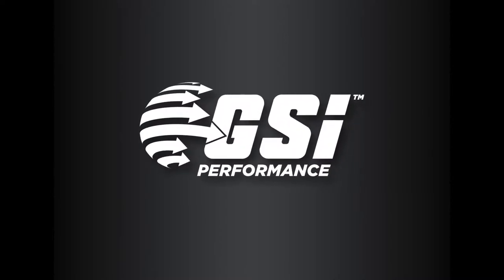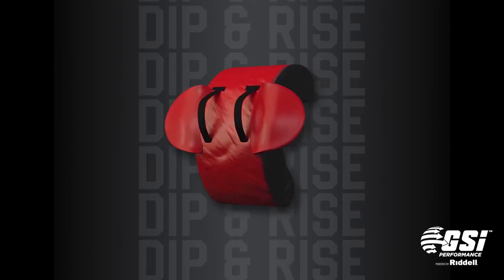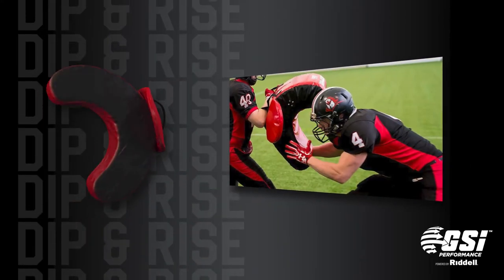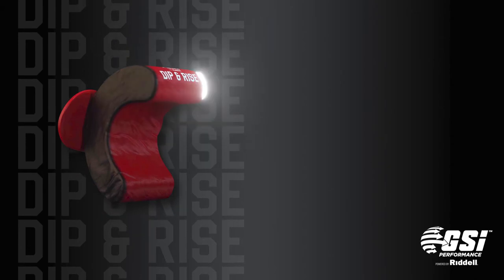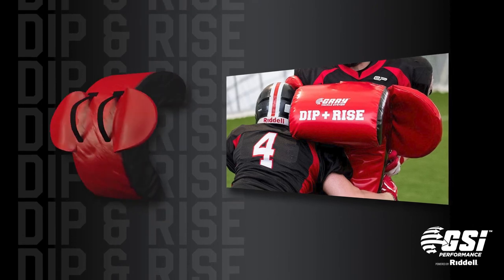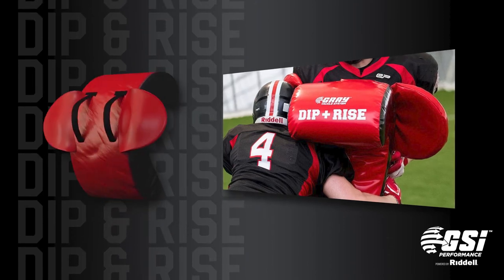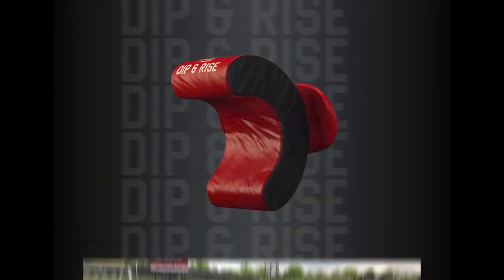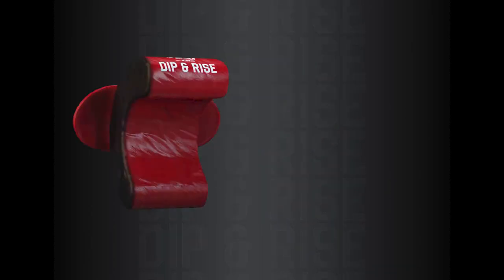GSI Performance, powered by Riddell - Dip & Rise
Learn how the dip and rise helps improve tackling techniques & fundamentals to better enhance safety on the field. The dip and rise contact shield is specifically designed to isolate the skill of lowering one’s body height when initiating a tackle. It is designed to isolate the skill of the tackler dropping his or her body height as they approach the tackle.
We are a passionate team dedicated to giving back to the football community while advancing the sport through game-changing innovations in helmet technology and protective equipment that enhance on-field performance. Our vision is to boldly champion the future of football.